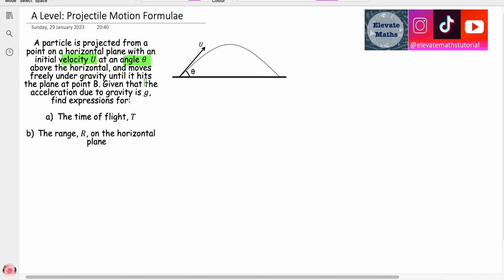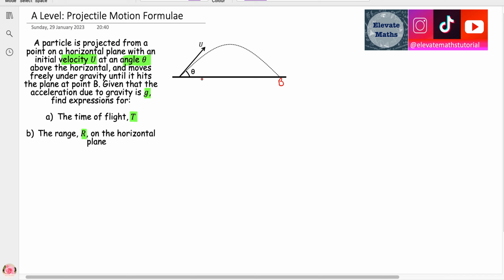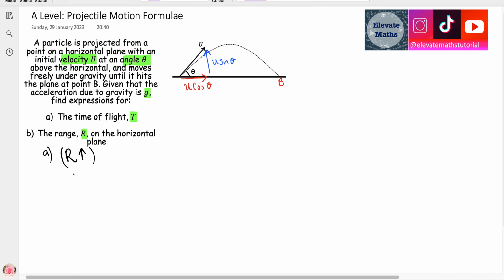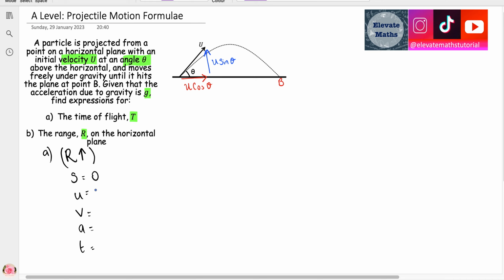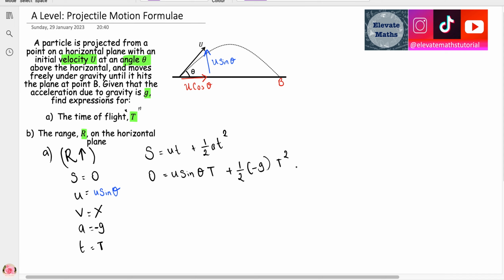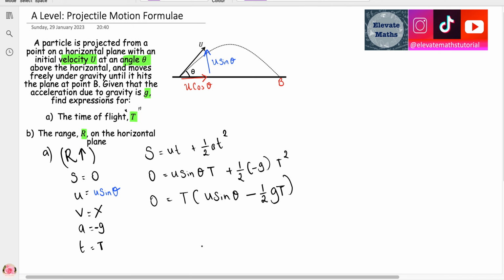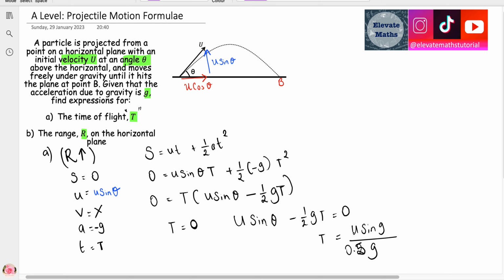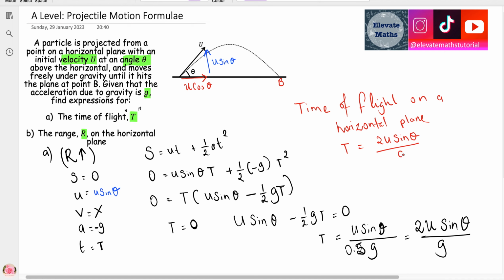A Level: Mechanics/Physics - Projectile Motion Formulae Part 1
This is the first part of Projectile Motion Formulae. There will be another two parts to this section. This is from the last section of A2 Mechanics on Projectiles.